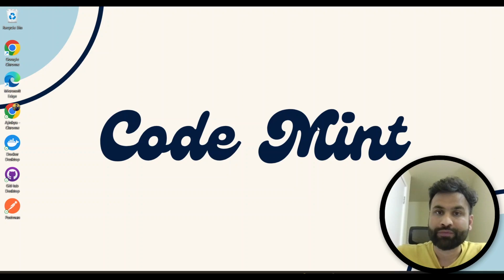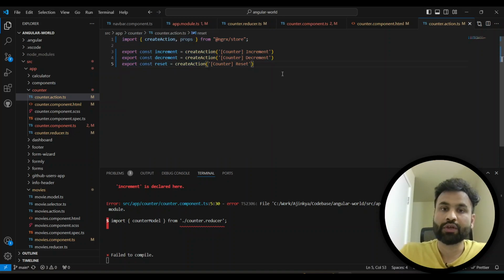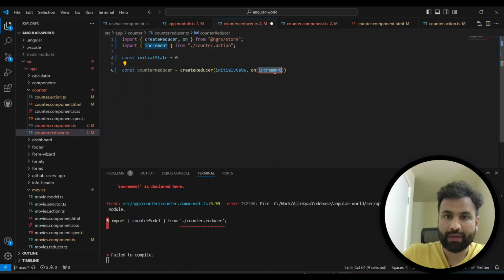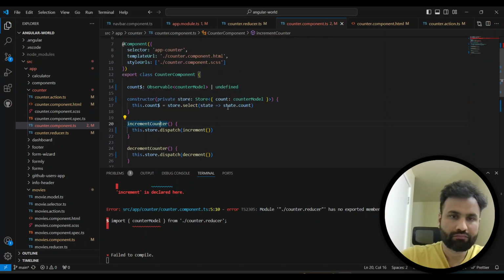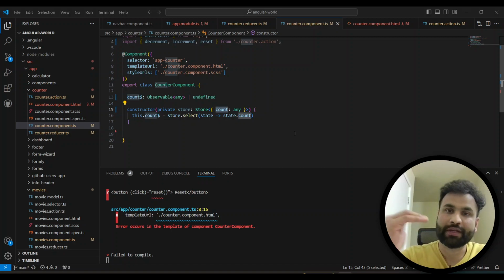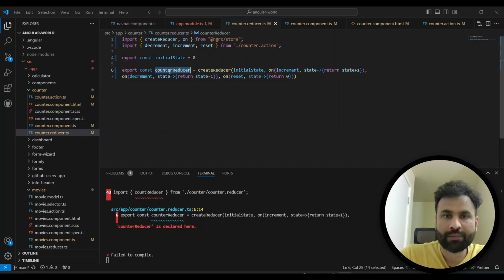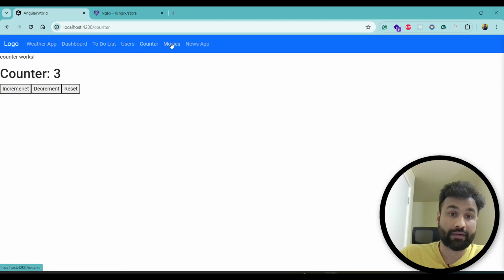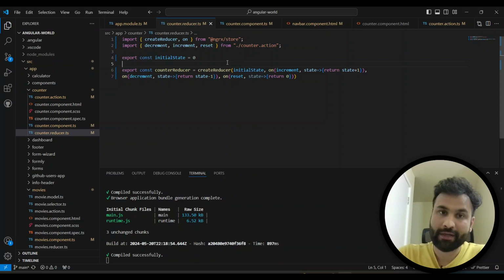02 NgRx First example with Angular Application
Let's explore the first application of the NgRx pattern by creating the Actions, Reducers, Store, and Dispatch events from the Angular components.